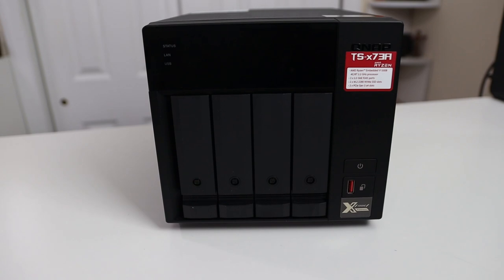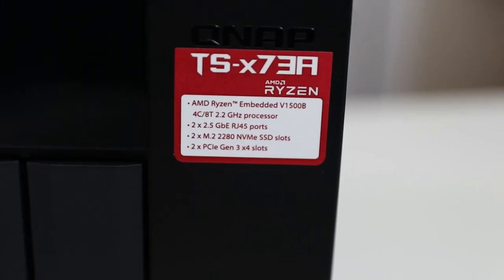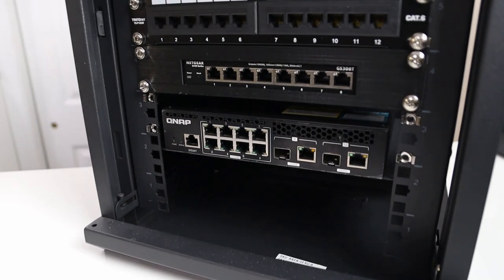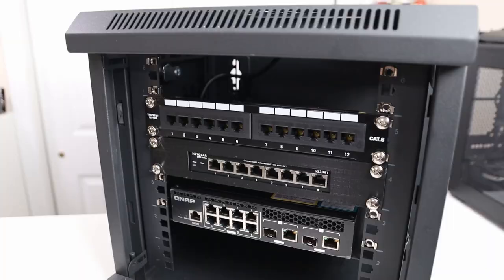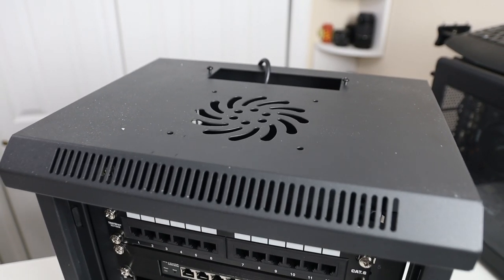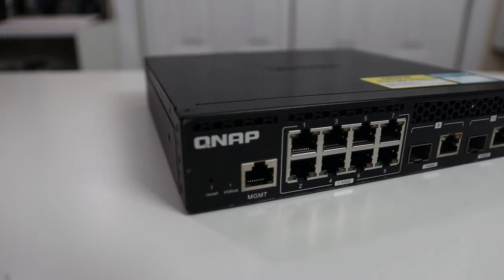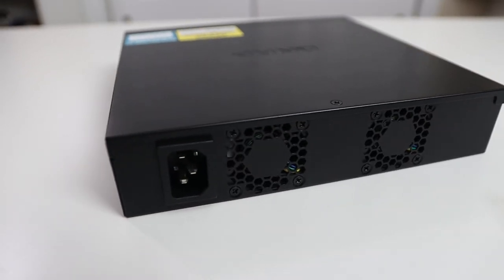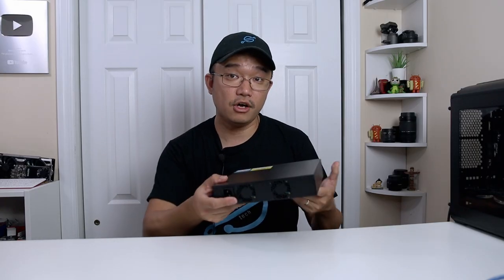QNAP 2.5 GBE & 10 GBE Switch QSW-M2108R-2C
Upgrading my home network with qnap qsw-m2108-2c to 2.5 GbE and 10GbE network speed!!

○○○ LINKS ○○○

○○○ SHOP ○○○